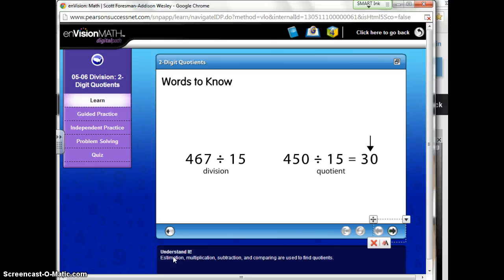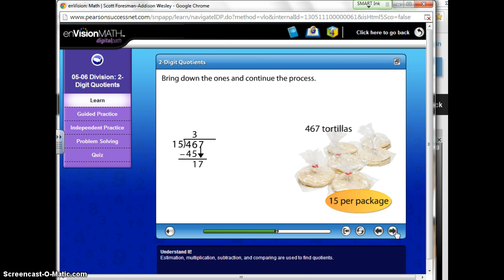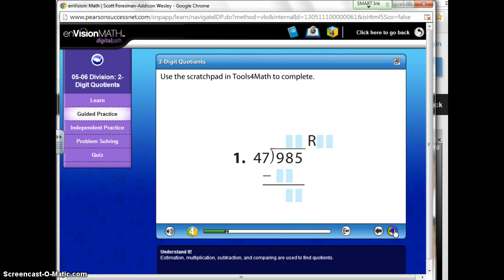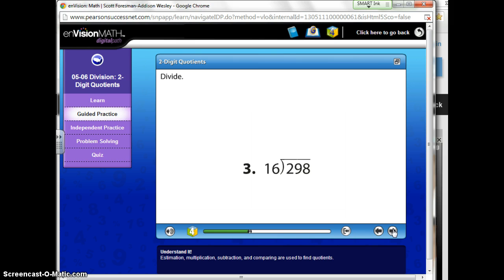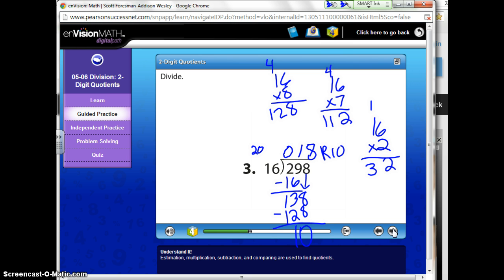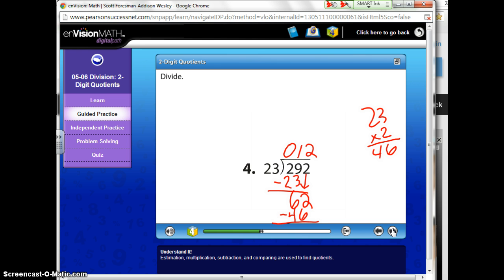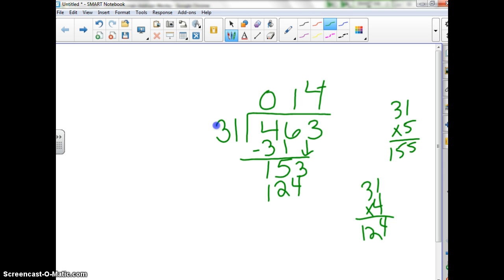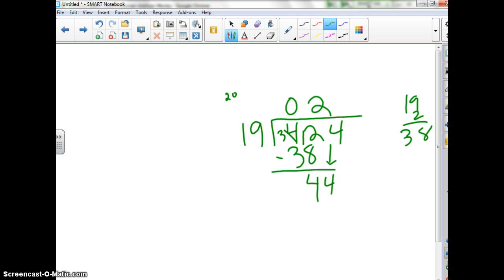wajer math L5-6 two digit quotients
two digit quotients